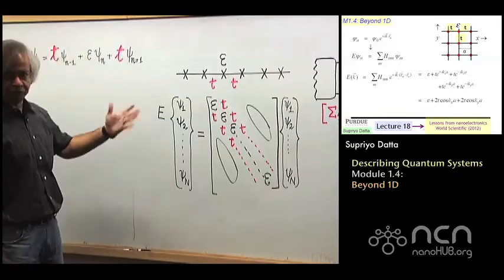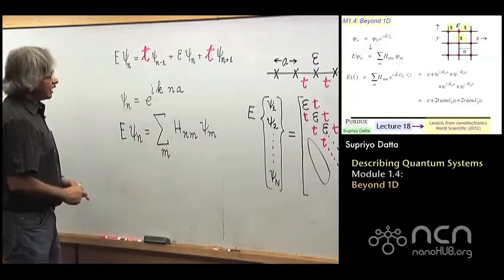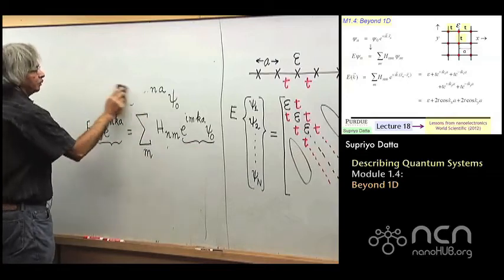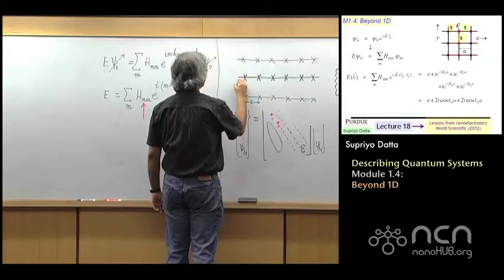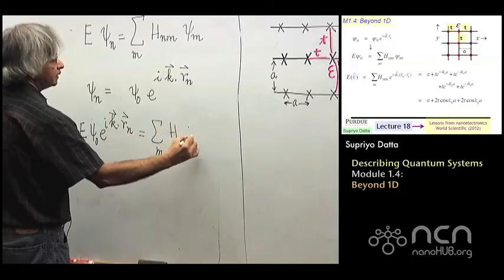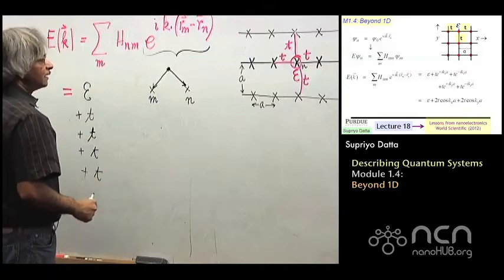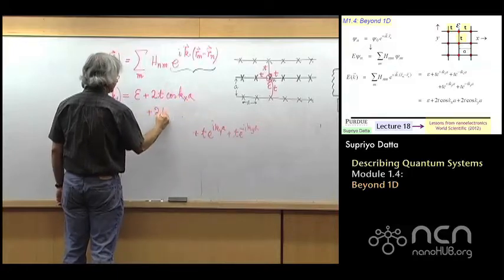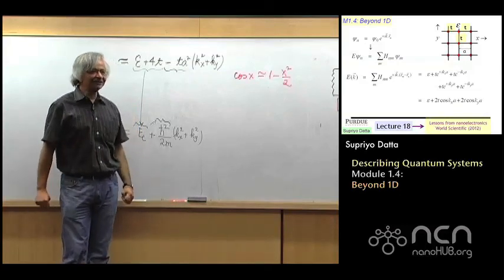nanoHUB-U Fundamentals of Nanoelectronics II: M1.4 Quantum Systems - Beyond 1D